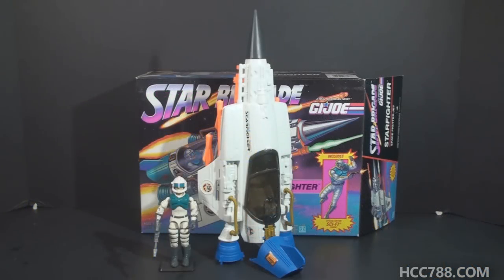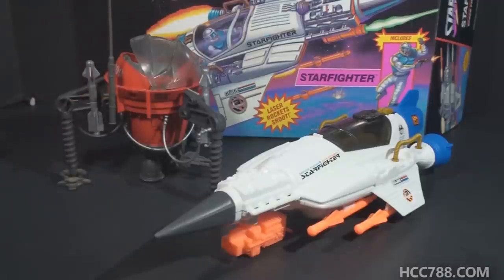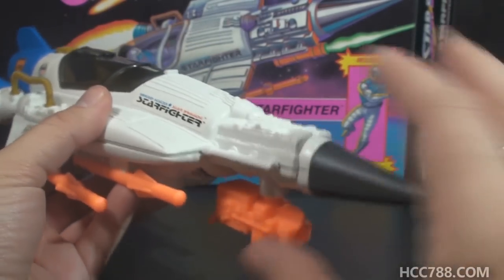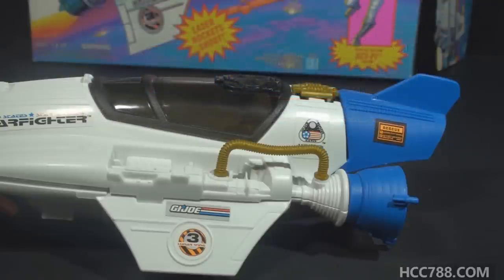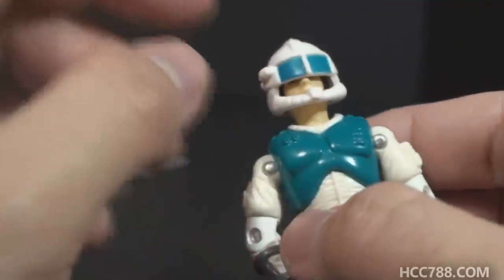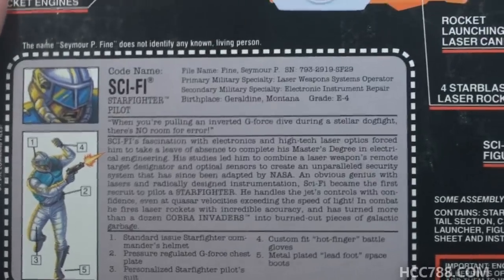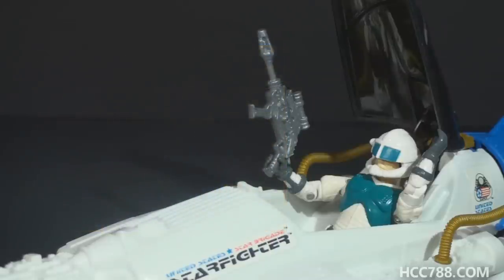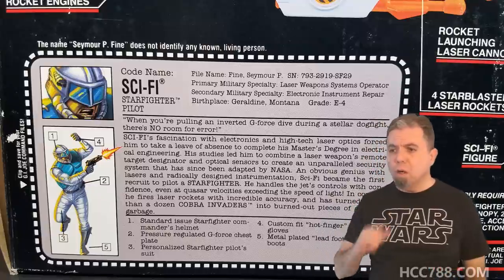HCC788 - 1993 STARFIGHTER and SCI-FI - Star Brigade - Vintage G.I. Joe toy review!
Visit HCC788.com!

Special Thanks to:
Geoff Adams, Sean Dowling, Jason Galligan, Droidwhisperer,
Jeff Mills (Biggypines), Ryan Wagner, James Swindell, Brian Zahn,
Byron Kellogg, Michael Johnson,  Ben Penserga, Mike Smith,
Tyler Levens, Shaun Drefahl, Raz Holly, David Tejerina,
William J. Stelmack,  Philip Hanks, Todd Humphrey, Kurt Kesler,
 Martin Day, Venetian Snares, Magnus Lauglo, Mike Murdock,
Daryl Beck, Chris Piers

Image:
By US Air Force - commons file,
Public Domain,

Mystery Science Theatre 3000: The Starfighters

Eagles Fight Song